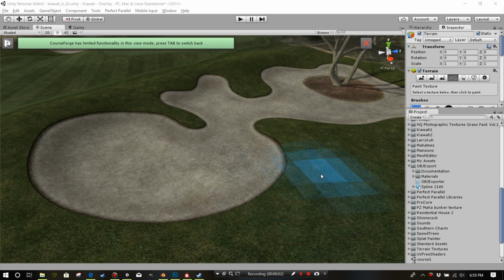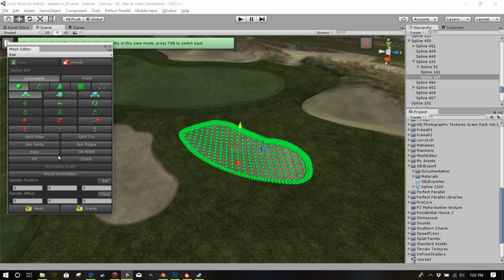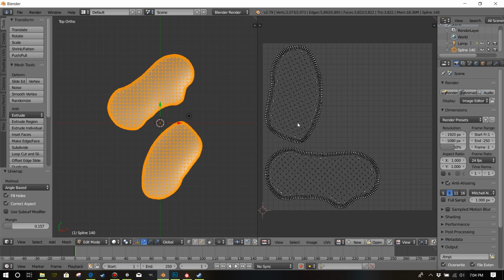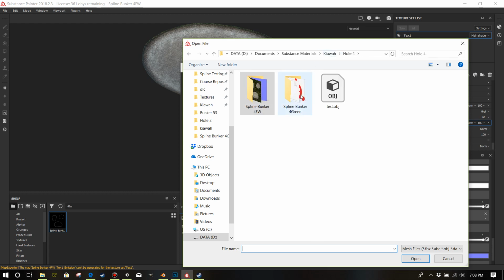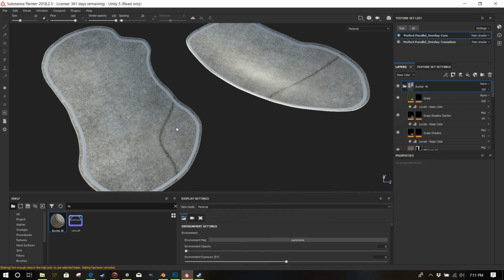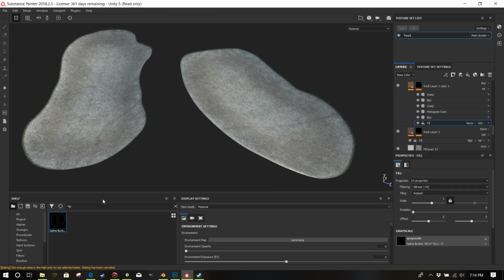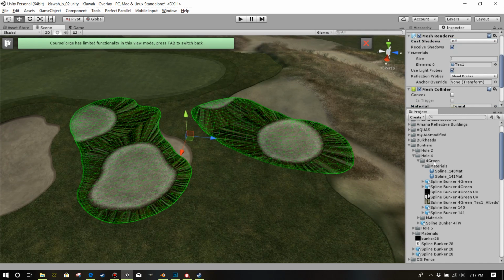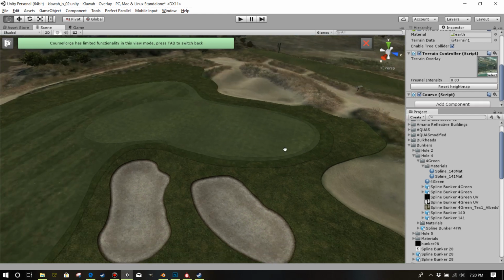Procedural Bunker Paint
Using Unity, CF, Blender, Photoshop and Substance to procedurally paint a bunker for use in JNPG